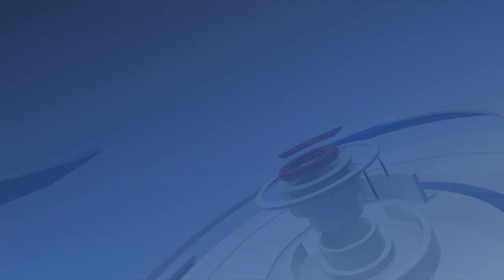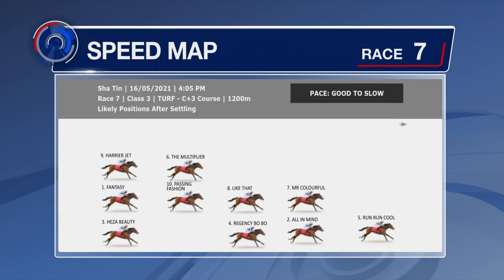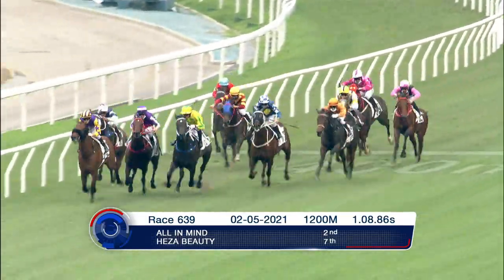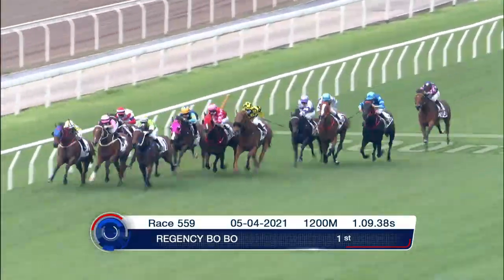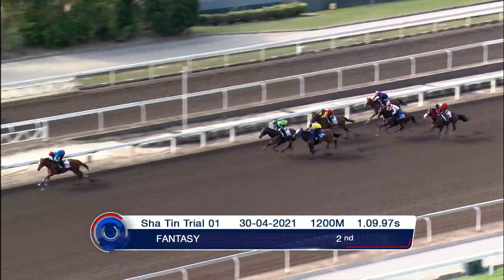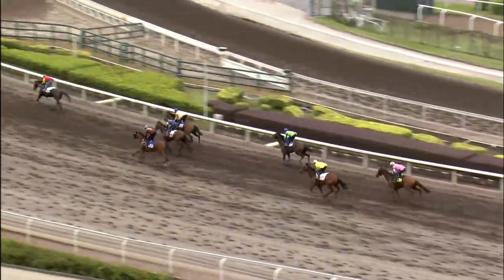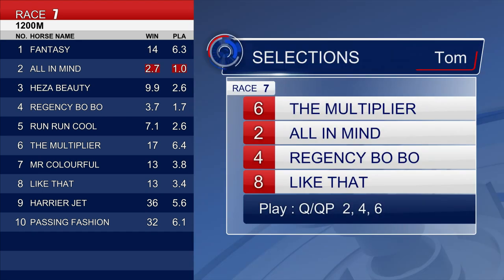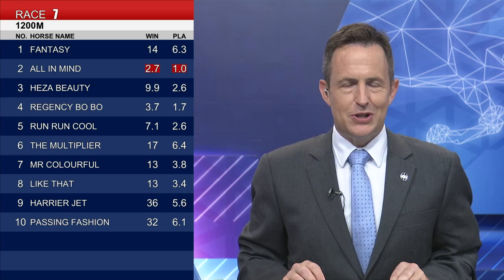[Racing To Win] 20/21 #72 Sha Tin – R7 (16 May)